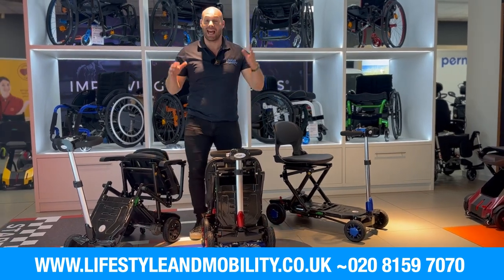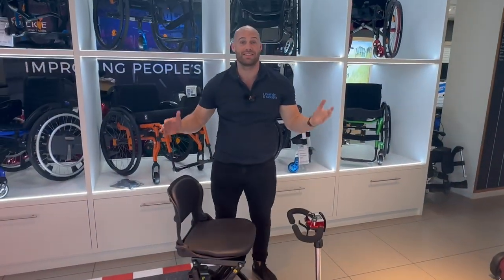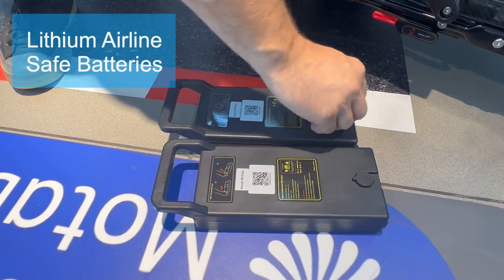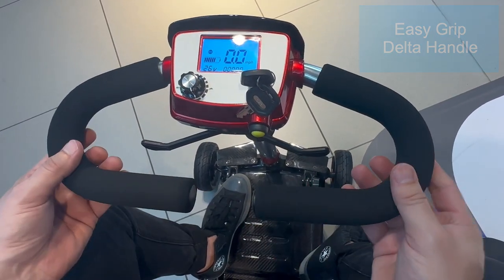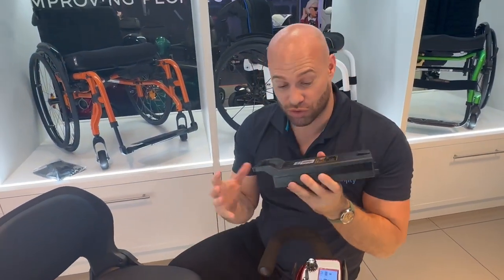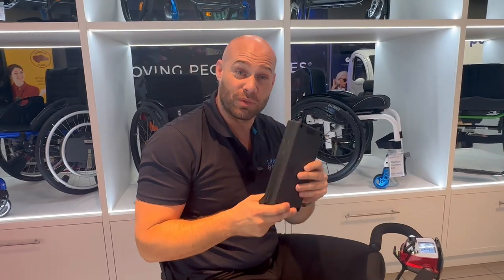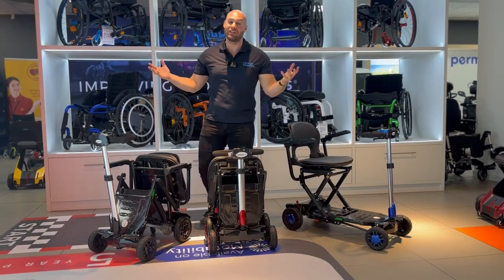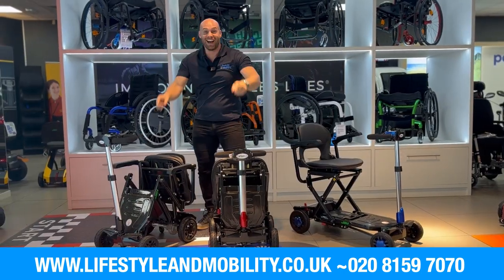Full review of the JBH CarbonLite, the carbon fibre lightweight folding mobility boot scooter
JBH CarbonLite Carbon Fibre Lightweight Folding Mobility Scooter

For a limited time only get £100 off with the code – CarbonLite100

The JBH CarbonLite folding scooter delivers on the promise of what a lightweight folding mobility scooter ought to be. When it comes to selecting a fold up scooter, weight is naturally a big consideration. Folding mobility scooters are designed to fit easily into small spaces, for transport (think car boots etc). However, they aren’t always as light as people expect.

Well, we’re confident that the CarbonLite folding scooter is lighter than you’d expect a foldable electric scooter to be. It’s a mere 19kg without armrests. Don’t just take these words for it – have a look at the photos of this product out and about. The gentleman pictured holding this ultra lightweight folding mobility scooter above his head is 80-year-old Lifestyle & Mobility founding father Ronald Sverdloff. There’s no digital trickery here, this scooter really is that light.

Built for Convenience

And this fold up scooter isn’t just convenient for you to handle, it’s supremely versatile when it comes to getting you places. A generous 1.5” ground clearance combined with puncture-proof solid tyres let it handle a variety of terrains. The actual act of folding the JBH CarbonLite is so straightforward. Thanks to intuitive design and the lightness of the carbon fibre chassis, you can have this scooter ready to store or ride in under a minute.

Lightweight construction doesn’t leave this model light on performance either. It has an impressive 22 stone (140kg) maximum user weight and gives you up to 12 miles range on a single charge. Naturally, the easy-to-remove batteries are air safe, so you can take your new fold away product on flights abroad. The longer-life lithium batteries on the CarbonLite folding scooter can be charged on-board or off-board – yet another convenient design aspect.

Unique and Exclusive

Last, but by no means least, Lifestyle & Mobility have full exclusivity on this product, so there’s no other dealer selling into the UK market whom you can buy it off. We are so proud to have been selected by the JBH CarbonLite folding scooter manufacturer as sole UK retailer, since we love this product and are sure that you will too.